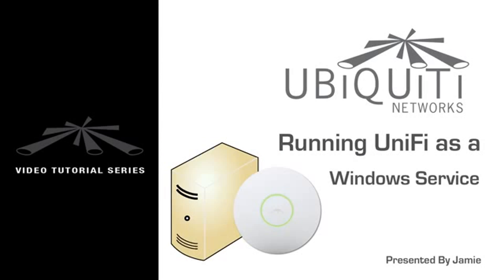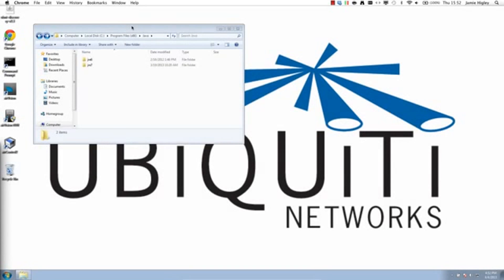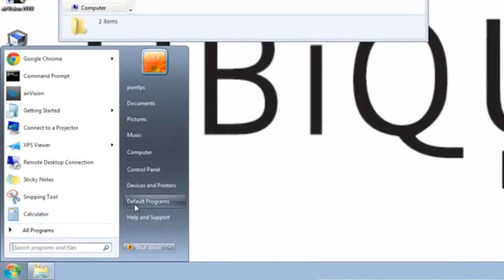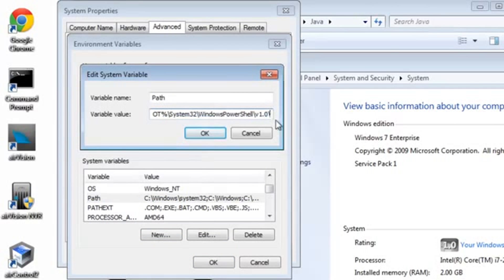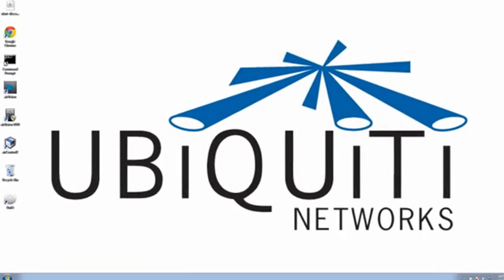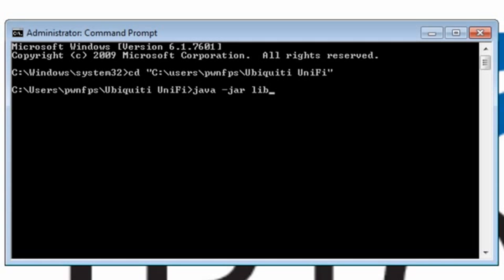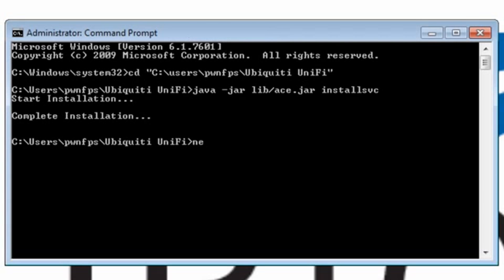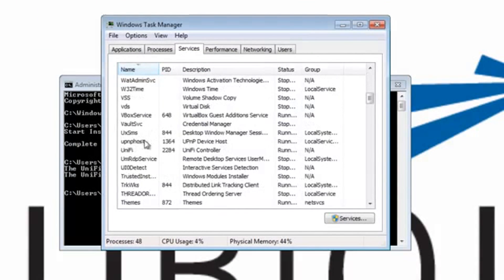Ubiquiti UniFi: Controller As A Windows Service Introduction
An overview video explaining installation of the Ubiquiti UniFi controller software as a Windows service on PCs.